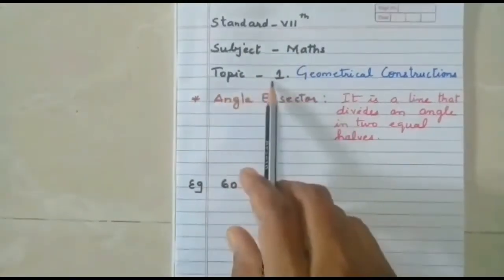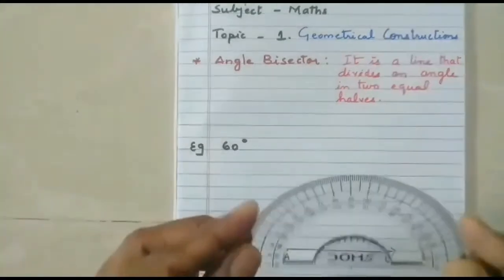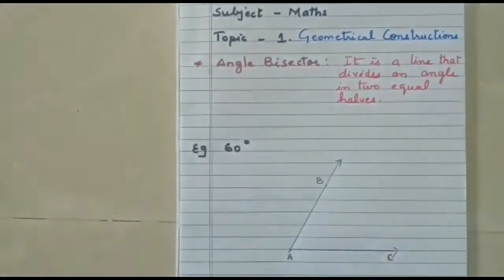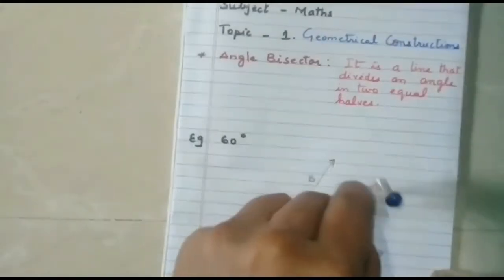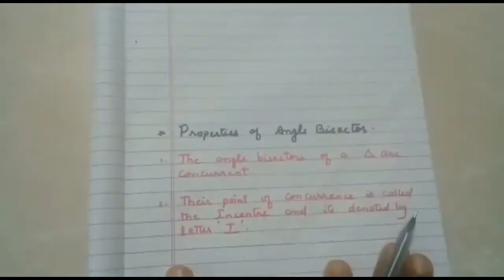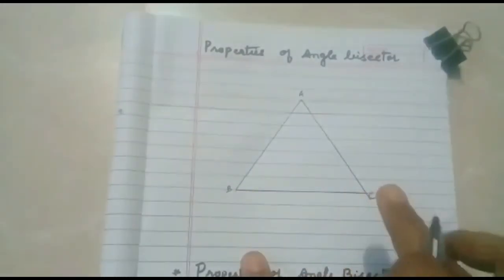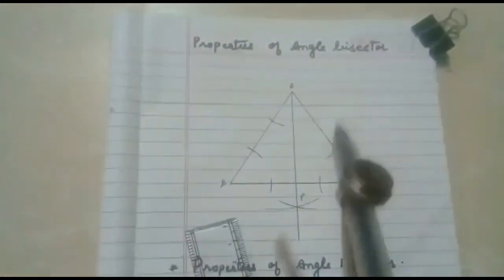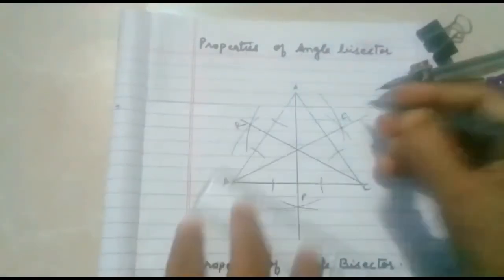Std 7, Maths : Geometric const. : Part 1 : Angle bisector and prop. By Chitra Rajkumar